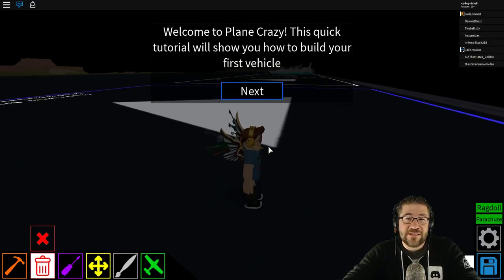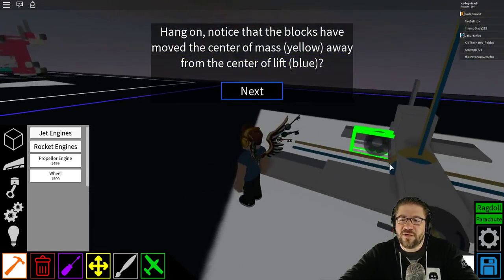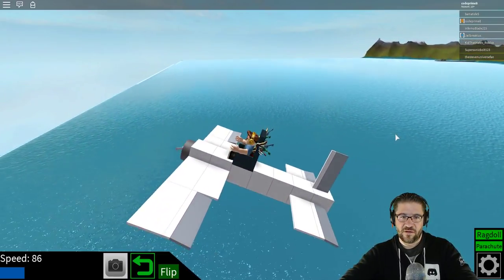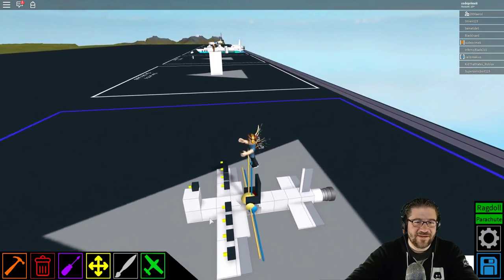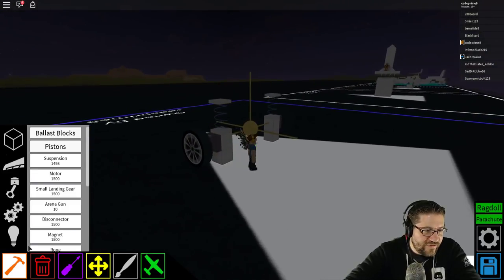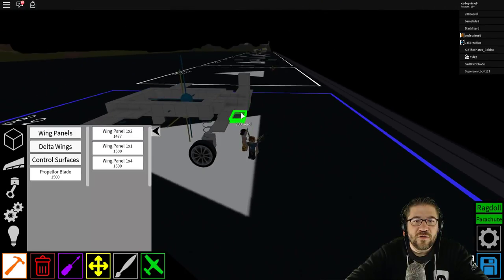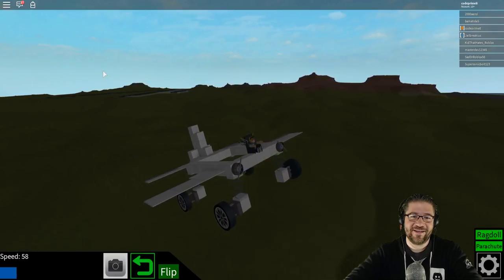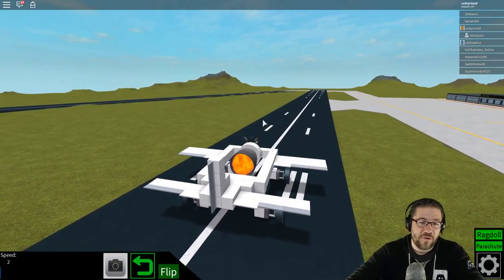Roblox - Plane Crazy - Tutorial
In this episode of Roblox, we take off and try out the game Plane Crazy. Building, flying, and crashing all put together. LOVE IT! Love you all!

📖 Preorder today! 📖